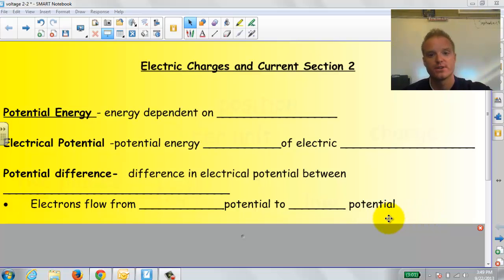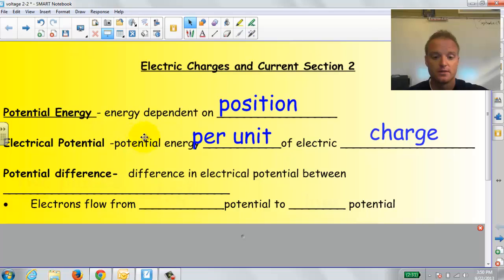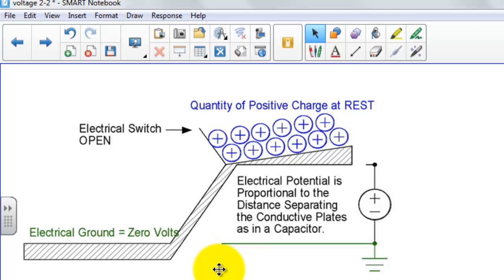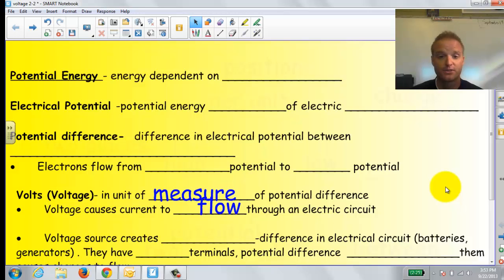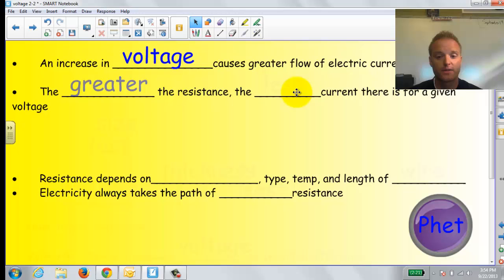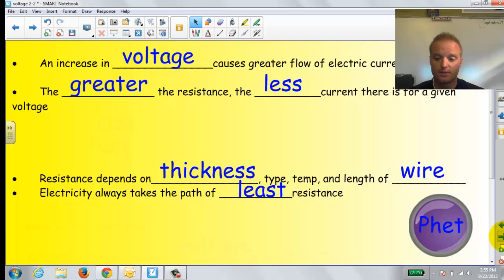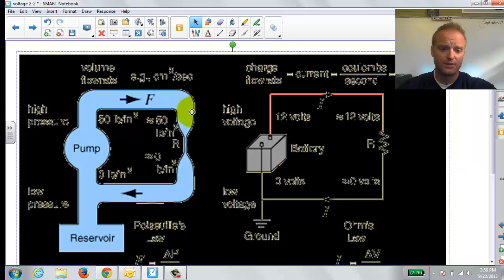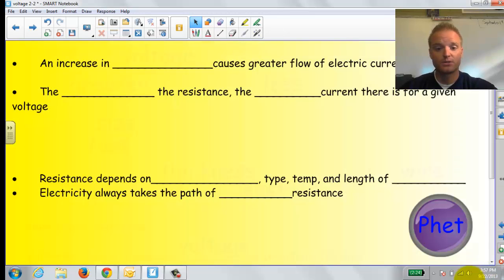Electric Current 2-2